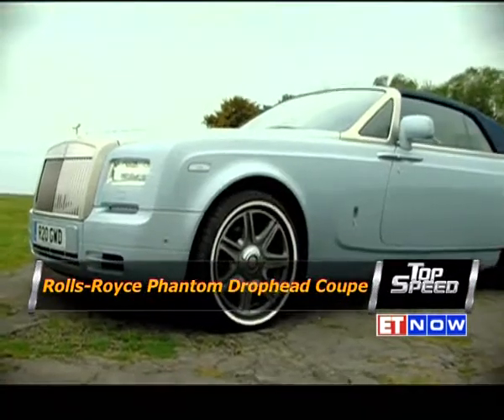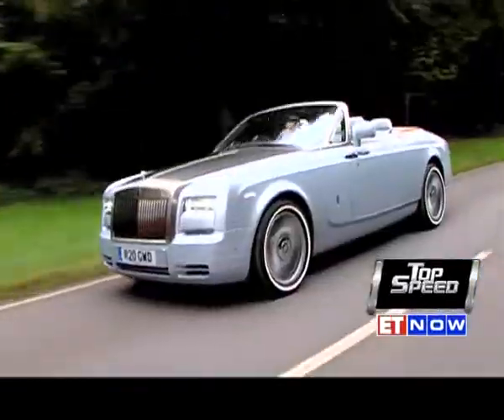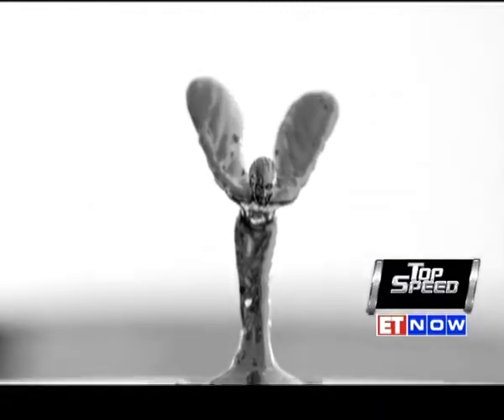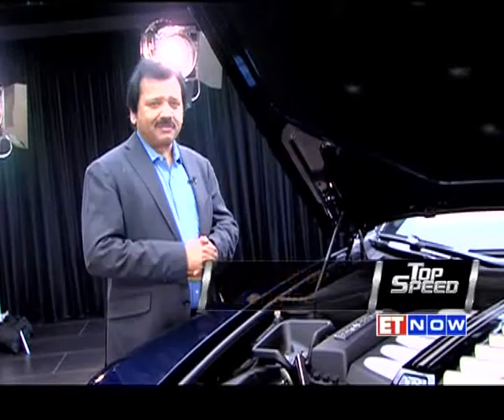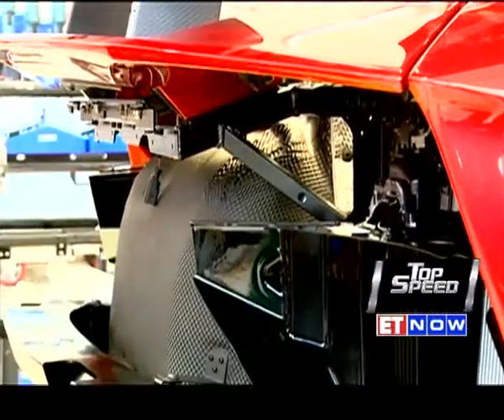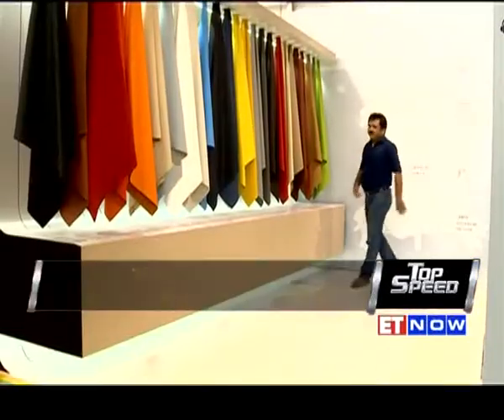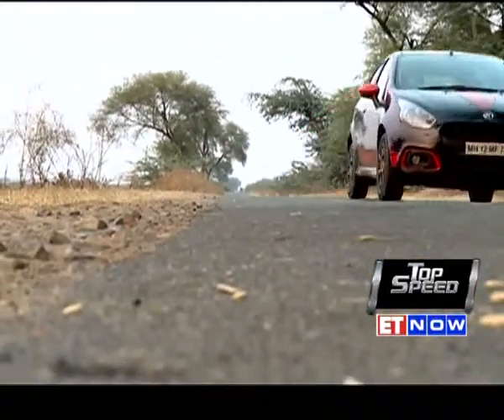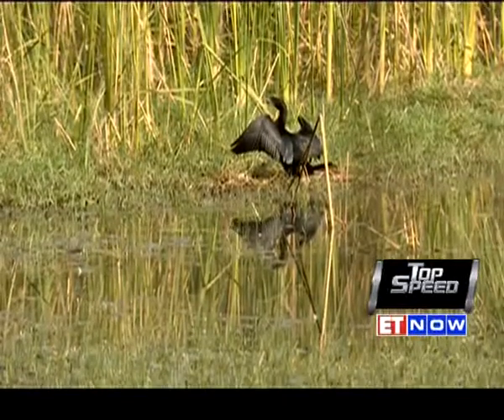Rolls-Royce Phantom Drophead Coupe Full Review : Ep 14 | Top Speed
In this edition of Top Speed check out the complete review for Rolls-Royce Phantom Drophead Coupe and Rolls-Royce dawn. Tune in.

Must Watch: "PM Narendra Modi Backs Vijay Mallya Says Rahul Gandhi"